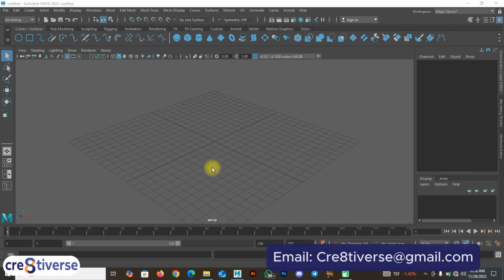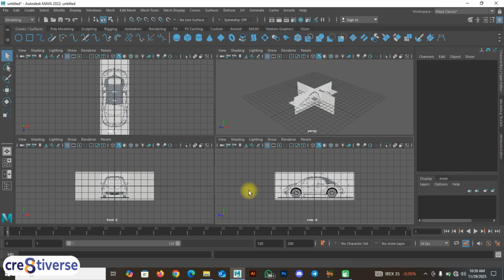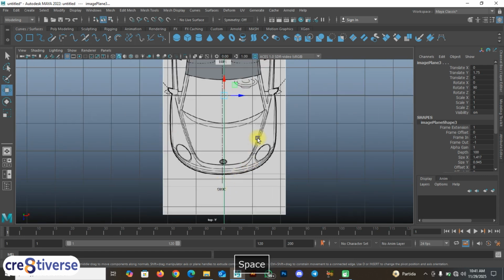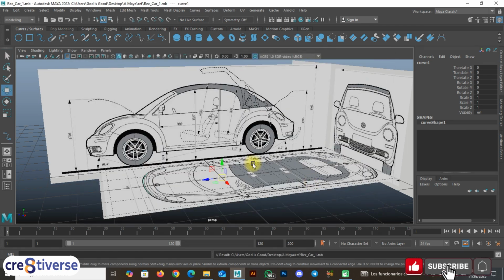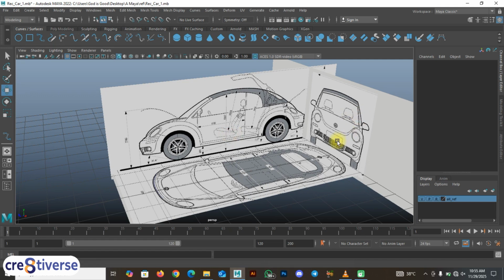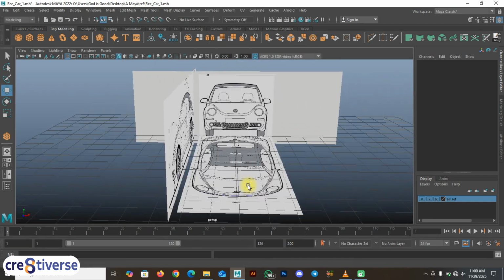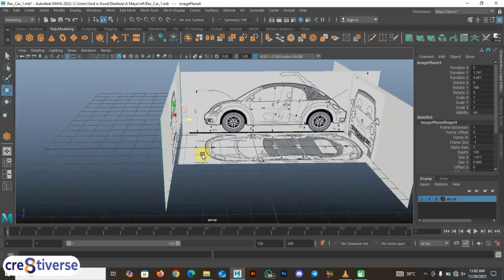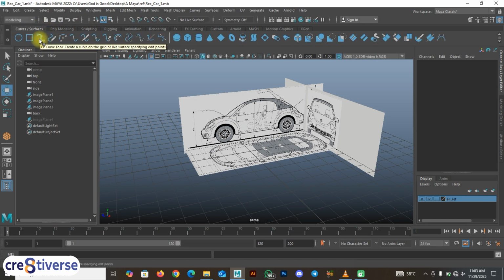N1: Setting Up Image References for Accurate Vehicle Modeling | Maya Car Modeling Tutorial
🎓 Welcome to the Autodesk Maya Car Modeling Course by Cre8tiverse!

In this first lesson, we begin our car modeling project by learning how to properly set up image references in Autodesk Maya.

Reference images are one of the most important parts of vehicle modeling because they provide the blueprint needed to create accurate proportions and shapes.

In this tutorial, you'll learn how to import and align blueprint images correctly so they can be used throughout the modeling process.

In this lesson, you'll learn:

✔️ How to prepare car blueprint images

✔️ Importing reference images into Maya

✔️ Setting up front, side, and top views

✔️ Aligning references accurately

✔️ Organizing image planes for modeling

✔️ Preparing for curve tracing and surface creation

This lesson lays the foundation for the entire vehicle modeling workflow. A properly configured reference setup will make the modeling process faster, cleaner, and more accurate.

By the end of this tutorial, you'll have a fully prepared car reference scene ready for the next stage of modeling.